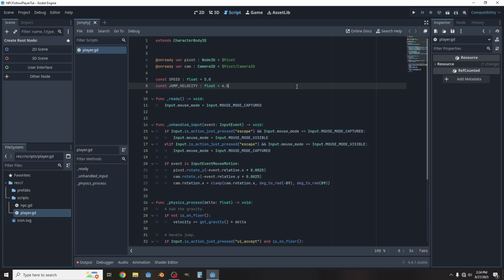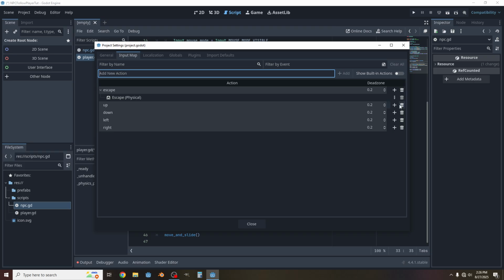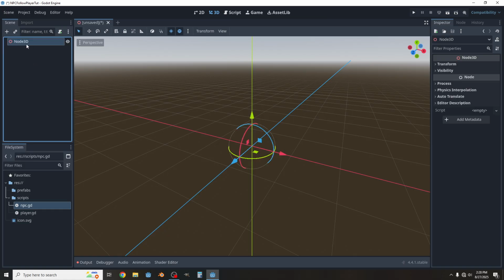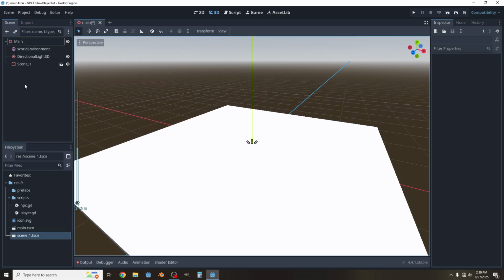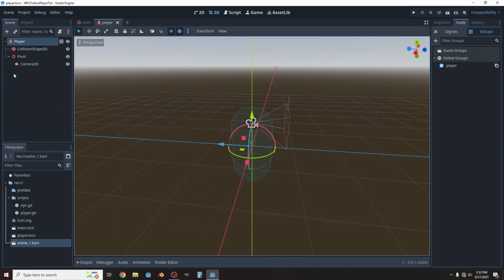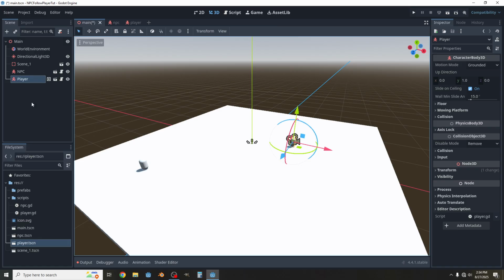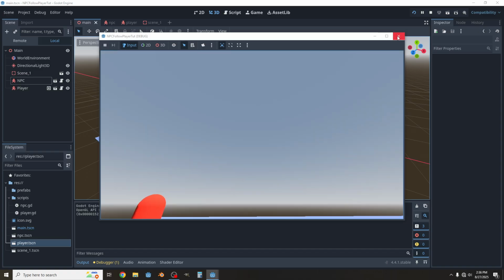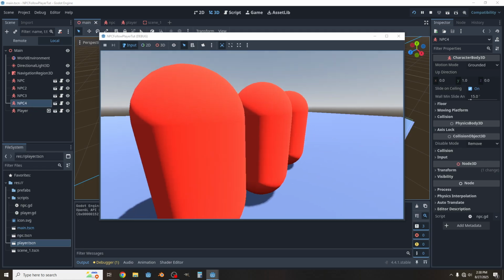Godot 4 NPC Follow Player NavigationAgent3D Pathfinding AI Programming Tutorial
Godot 4 programming tutorial for pathfinding navigation. We use navigationAgent3d on a navigationRegion3d mesh to move around and follow the player target. The programming language we use is not c++ or c# but instead the built-in gdscript language for the ai robots. Instead of unity or unity3d or unreal we use godot game engine.